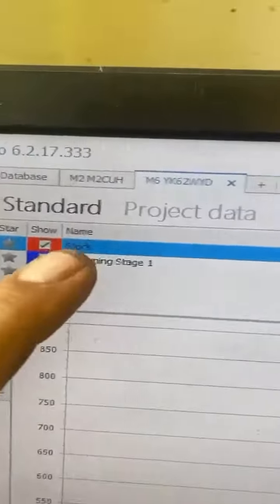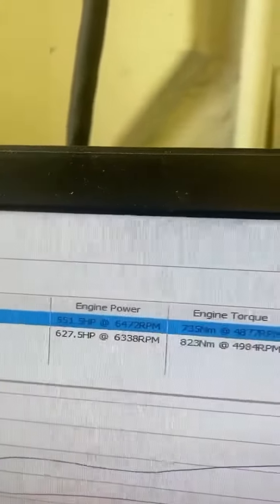🚀SA Tuning Stage 1 BMW M6🚀 Checkout the gains we achieved with this F12 4.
check out what we can do for your car!

Checkout the gains we achieved with this F12 4.4V8 M6 at stage 1 with our supplied and fitted decats. This car is truetune compatible don’t forget the code BLACK50 to get £50 off at the checkout